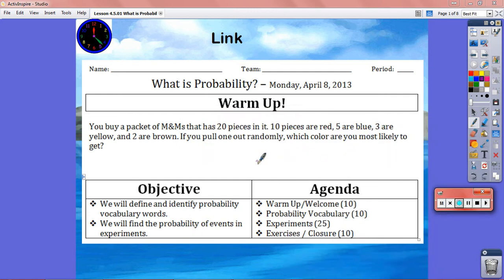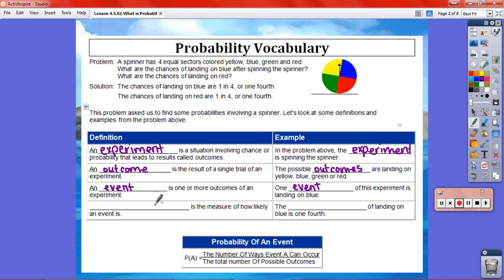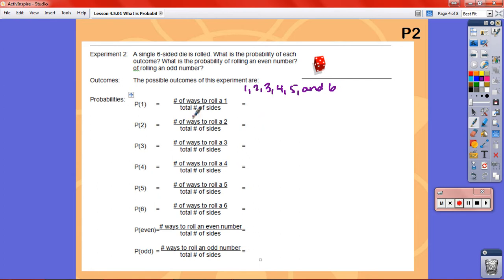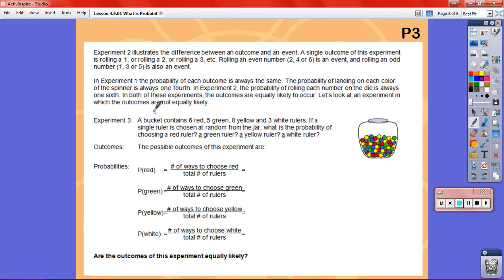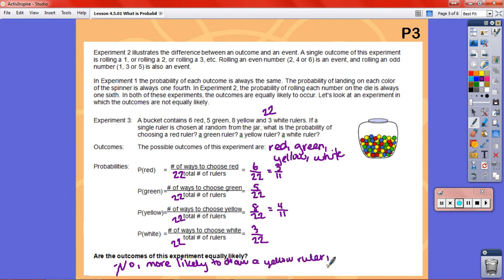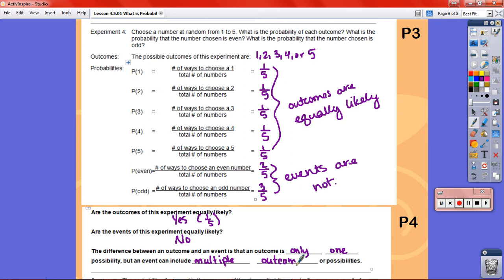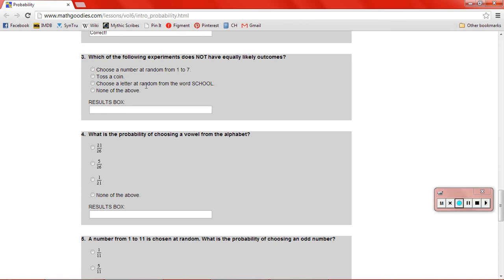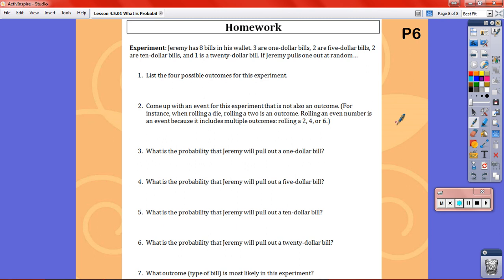4.5.01 What is Probability?